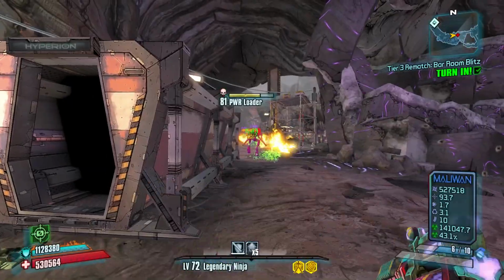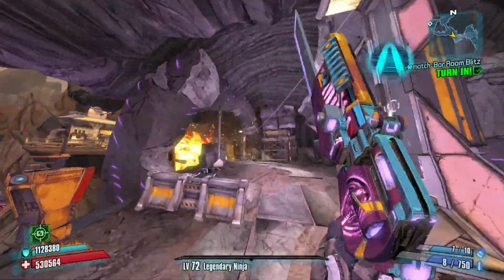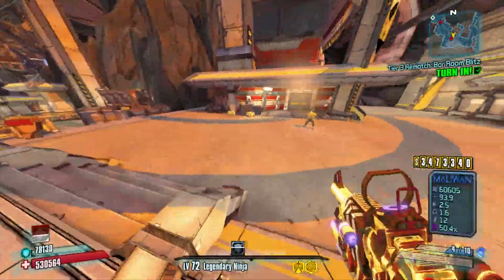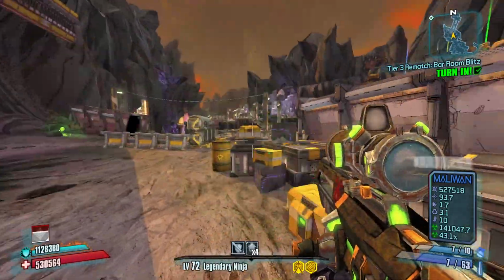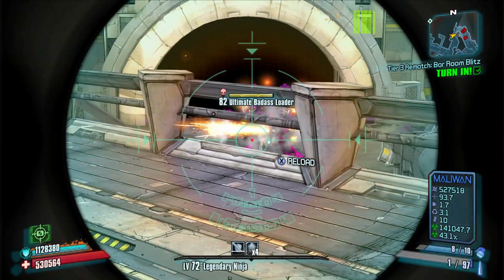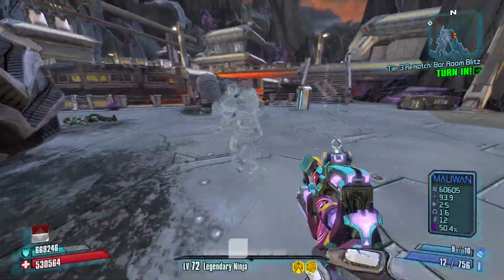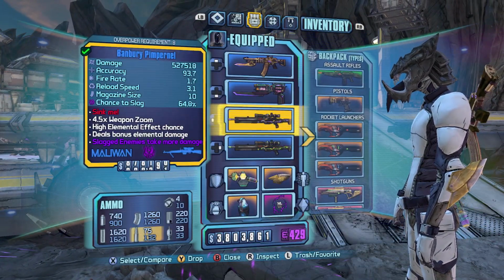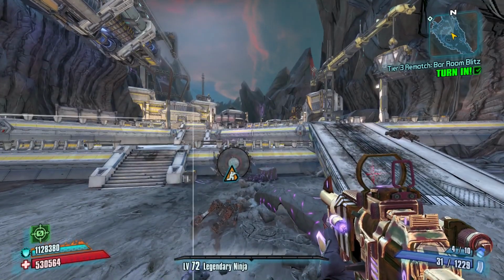Borderlands 2: Hero's Pass OP 8 Melee Zer0 run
In this short little video, I decide to take on Hero's Pass as Melee Zer0, simply out of nostalgia. Zer0 is an incredible character, easily the most fun to play in Borderlands 2 by leaps and bounds.

Simple video, hope you enjoy.